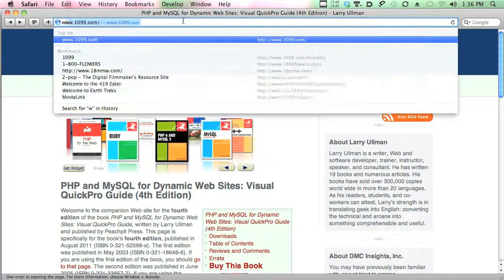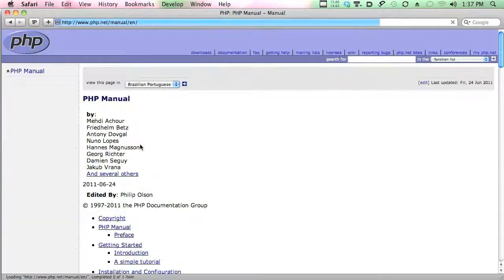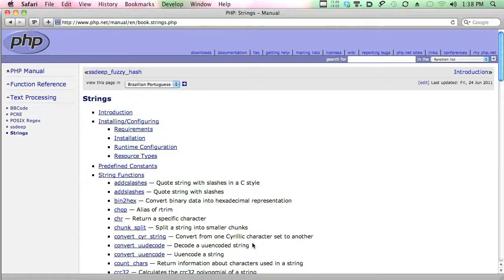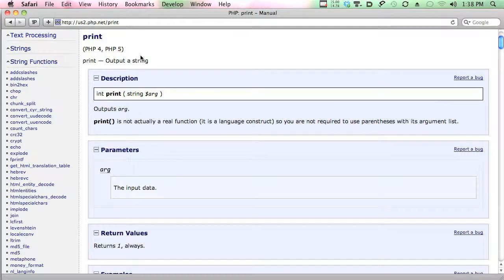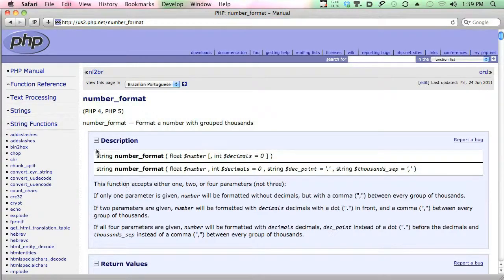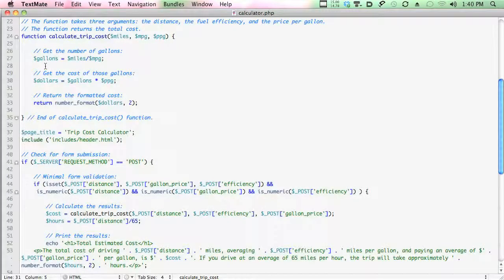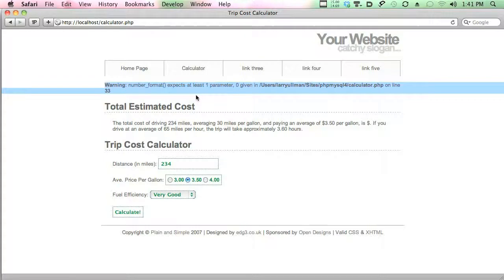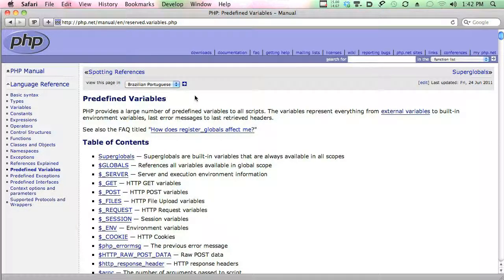Using the PHP Manual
Using the PHP Manual from Peachpit, Larry Ullman
After registration your book, you will get the bonus video
PHP and MySQL for Dynamic Web Sites: Visual QuickPro Guide, 4th Edition